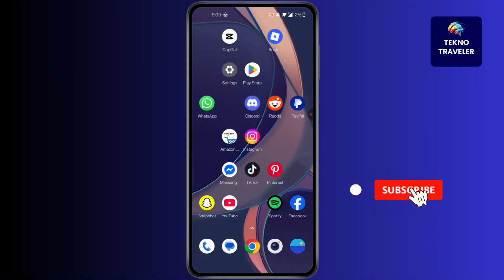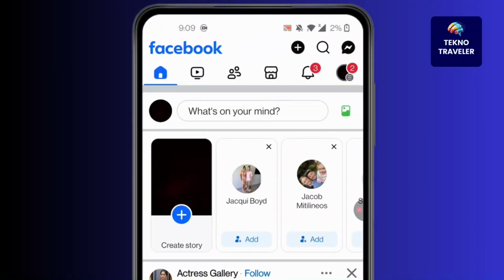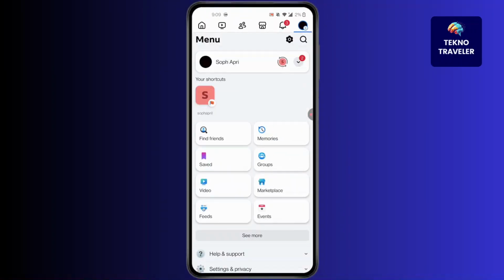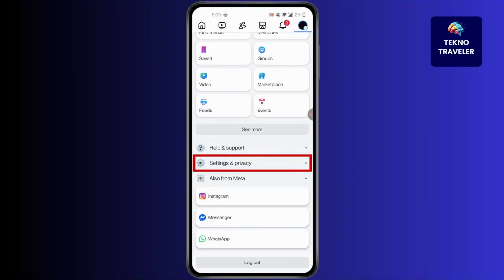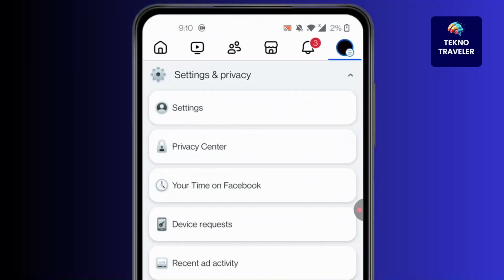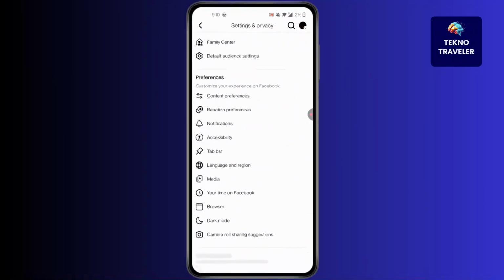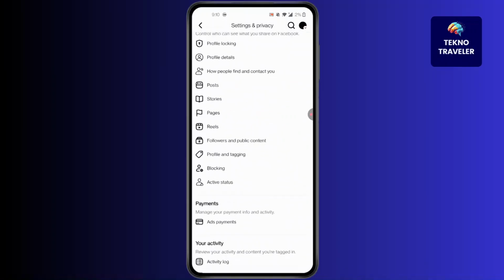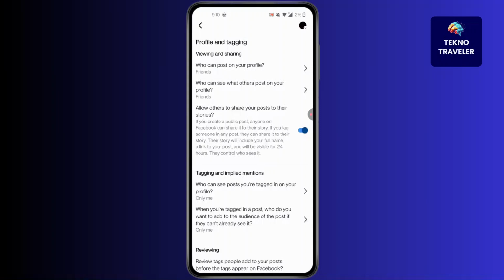Turn Off Share Post on Facebook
Welcome to our step-by-step guide on "Turn Off Share Post on Facebook"! If you're looking to stop people from sharing your posts on Facebook or want to control your content's visibility, this tutorial is for you. We'll show you how to disable the share option on your Facebook posts, adjust your privacy settings, and manage who can see or share your content on the platform. Whether you're using the Facebook app or website, these simple steps will help you stay in control of your posts.

What you'll learn:

How to turn off the share button on Facebook posts

How to stop others from sharing your Facebook post

How to make Facebook posts private

How to control who can share your posts on Facebook

How to change Facebook post privacy settings

How to stop people from sharing your profile posts

How to remove the share option on Facebook mobile and desktop